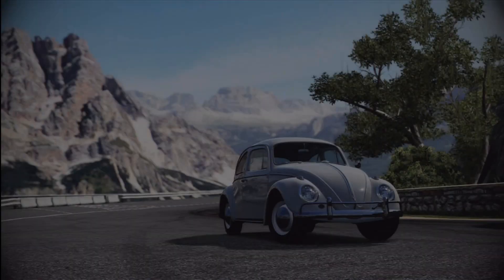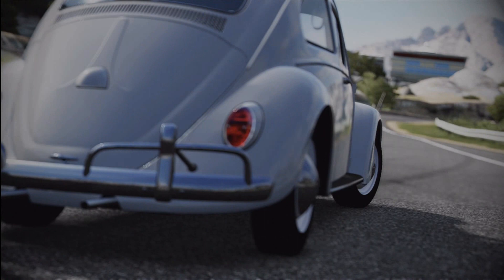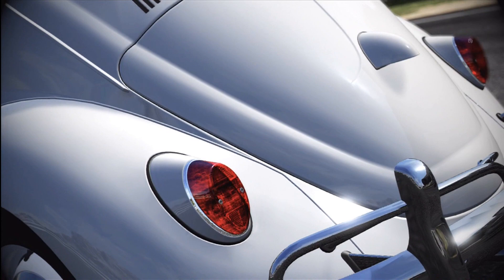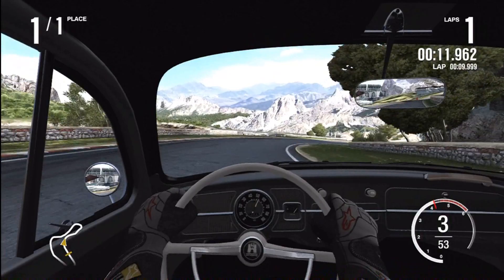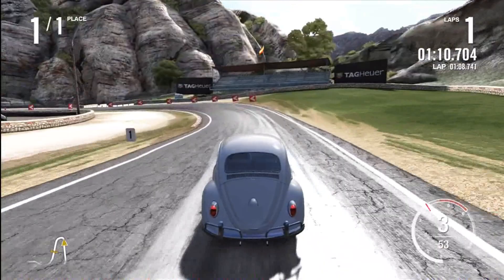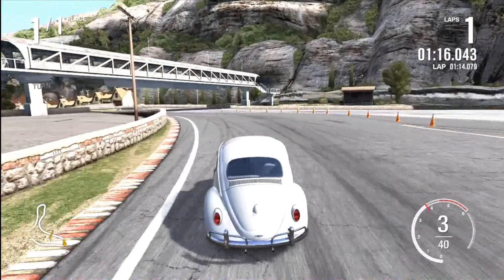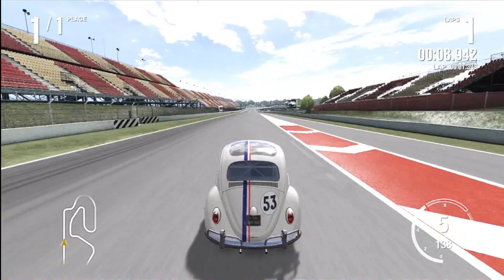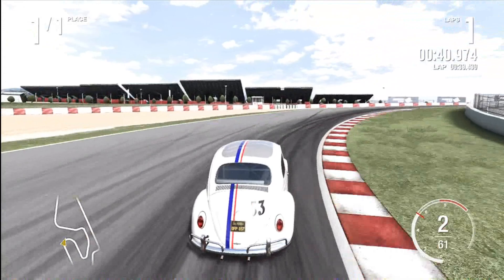1963 VW Beetle Review - Herbie Fully Loaded - June Meguiar DLC Forza 4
1963 VW Beetle Review - Herbie Fully Loaded - June Meguiar DLC Forza 4

Welcome to the review of the 1963 Volkswagen Beetle! This bug had a 1.2L 4 cylinder engine that produced 40 horsepower. It goes from 0-60 in 23 seconds, and had a top speed of 83. I decided to fully upgrade the bug Herbie style for this review, giving it 556 horse power and a top speed of 205 miles per hour!